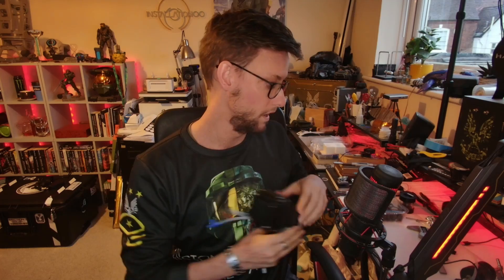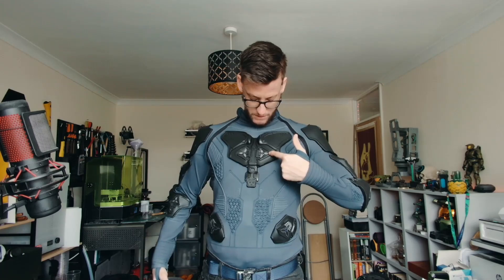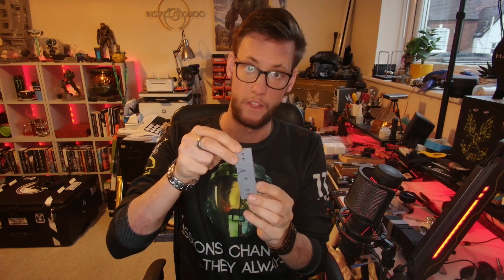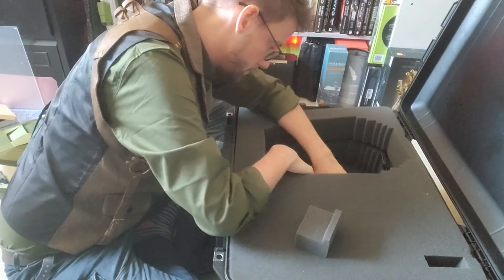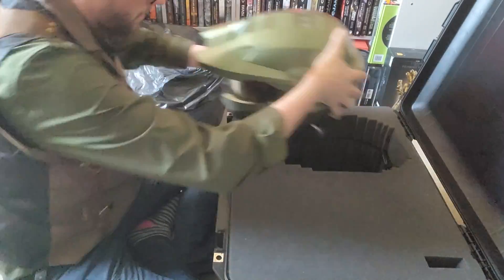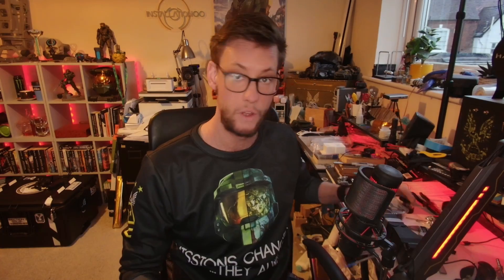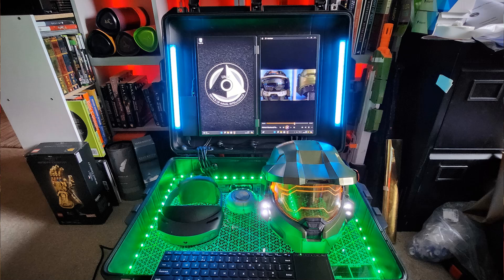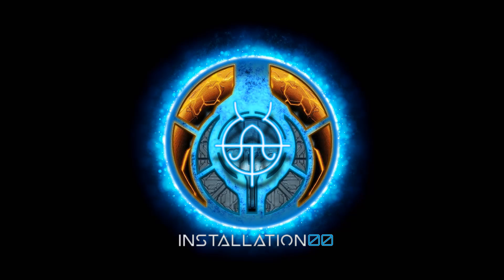'Tony Stark' style Pelicase! | Project: MJOLNIR Update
In this episode: I share the next steps for Project: MJOLNIR and what I've been working on in the past couple of weeks!